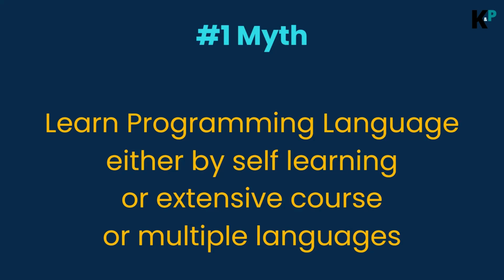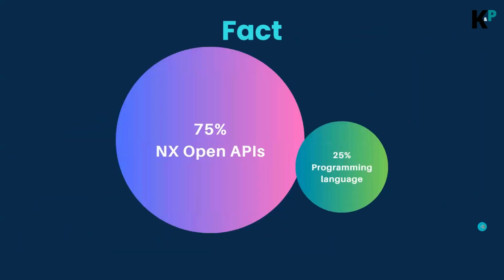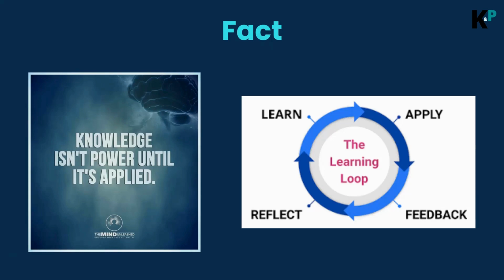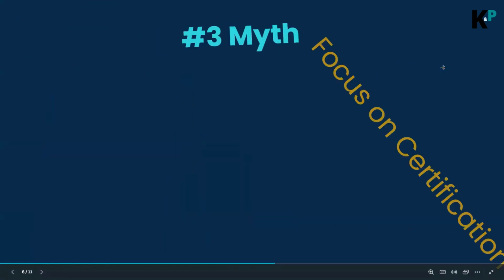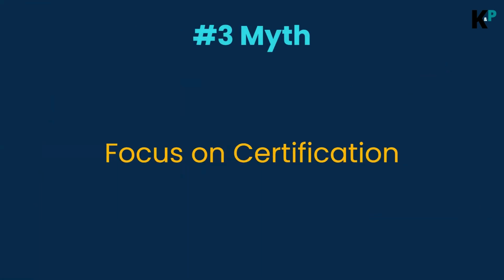Top 3 Learning Mistakes | NX Open Customization and Programming | Parametric Krish